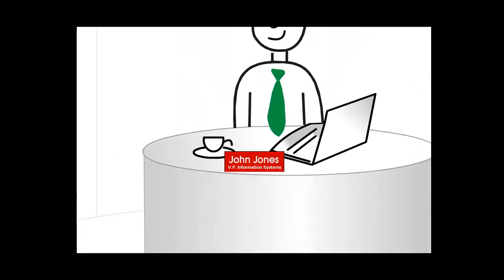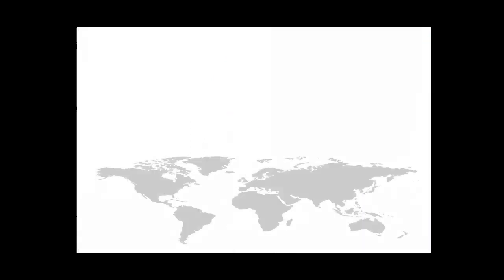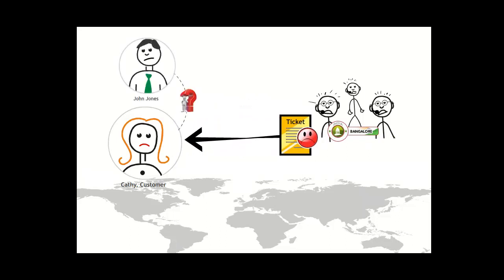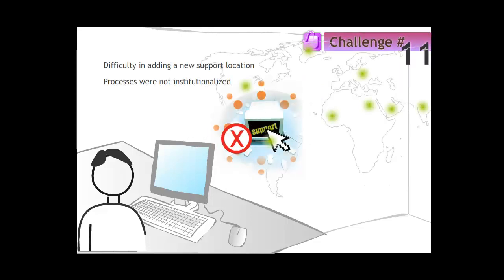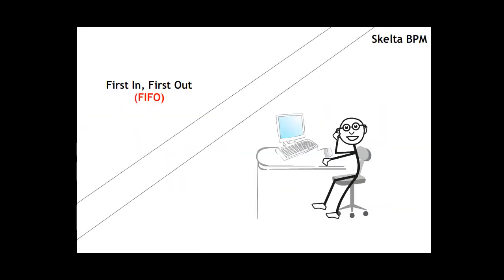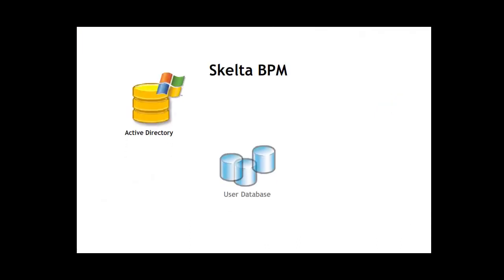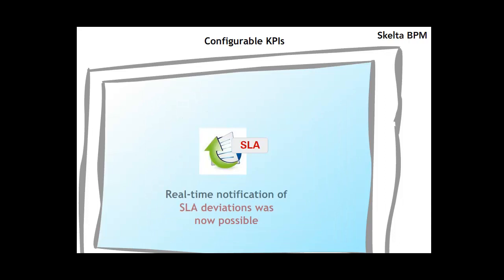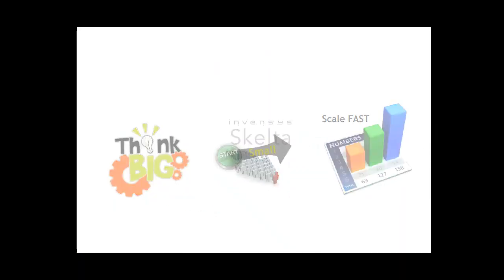A help desk scenario featuring the powerful capabilities of Wonderware Skelta BPM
Nothing showcases the capabilities of a product better than an actual scenario in which a product could be used. This video depicts the powerful capabilities of Wonderware Skelta BPM software by Schneider Electric and focuses on core components such as process designer, forms designer, queue management system, robust workflow engine and all of this in a secured environment.